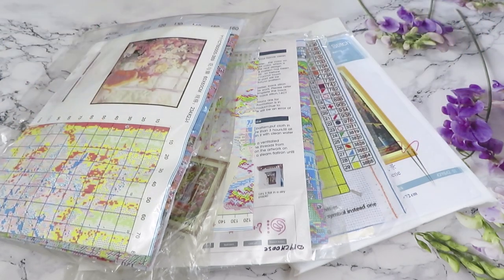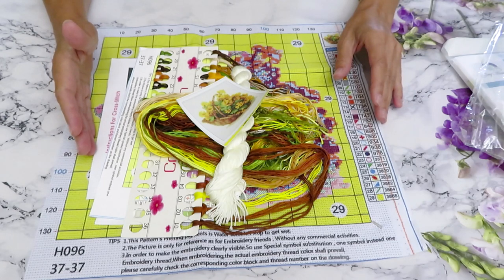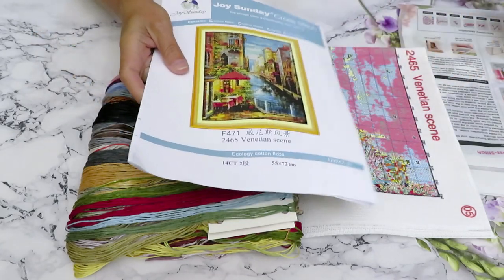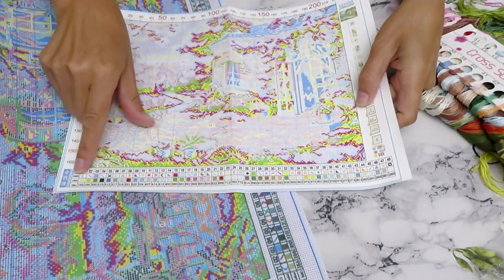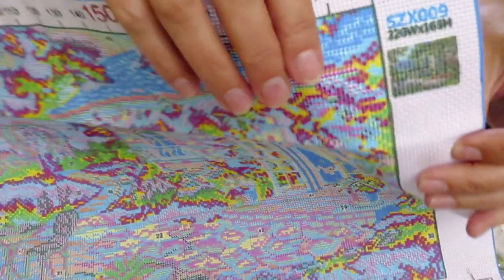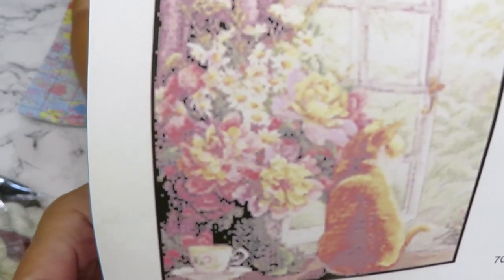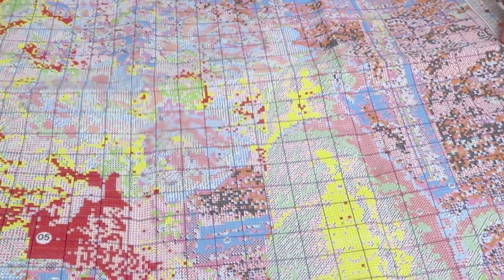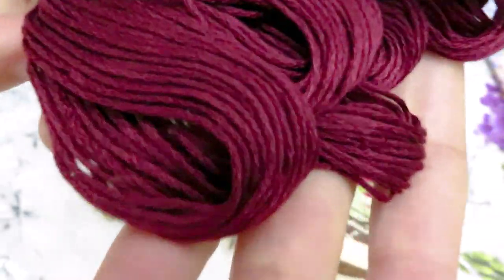DIYCHOOSE 4 Cross Stitch Kits Review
Links To the product:
 DISCOUT CODES:
EVERYDAYECRAFTS - Love10OFF
FGNORMAL - Nataliya10OFF
NEWHOMY - Lovecraftforever  save 6%
Craftsyart - NATALIYA6%OFF